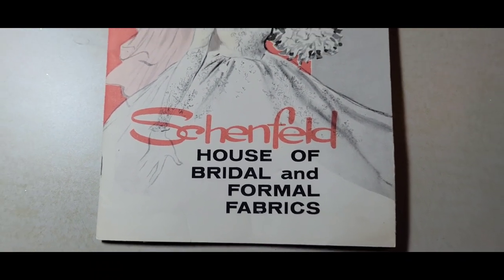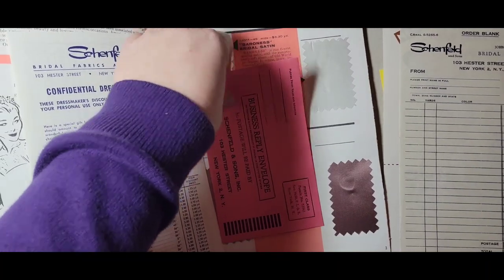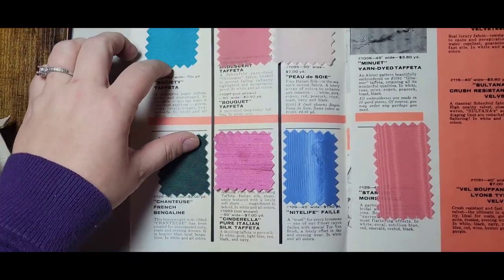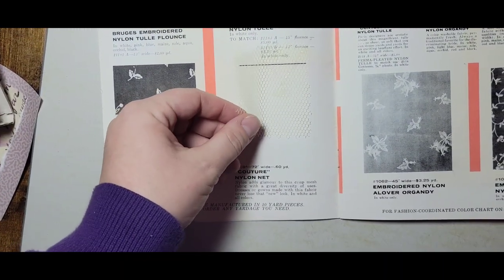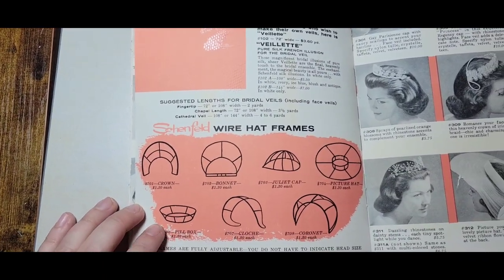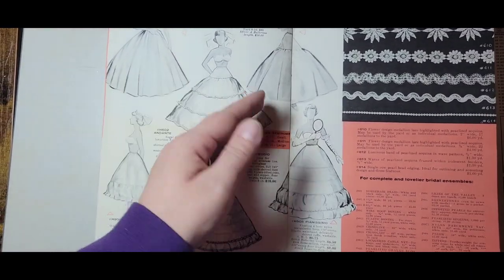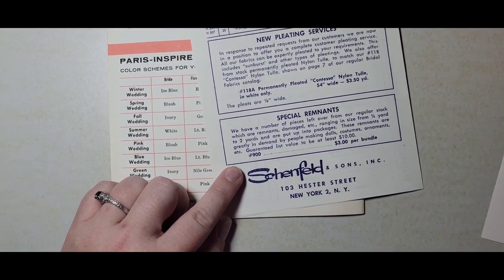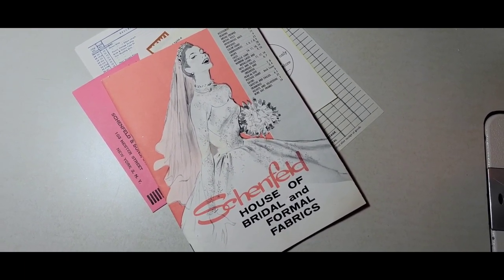Schenfeld & Sons Bridal Fabric Catalog Read-Through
Vintage fabric catalog read through for something to listen to while you sew 🥰